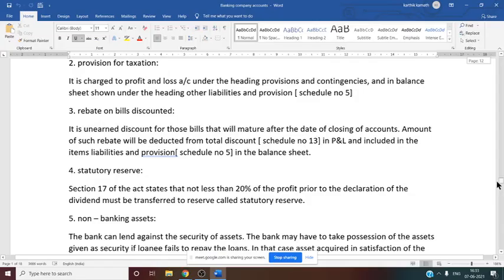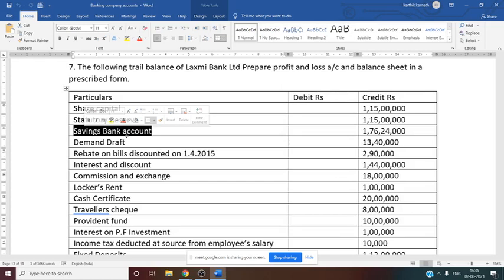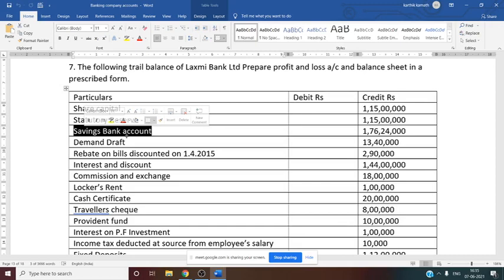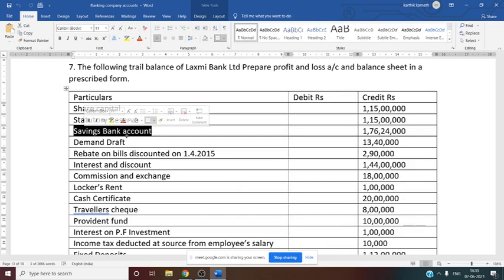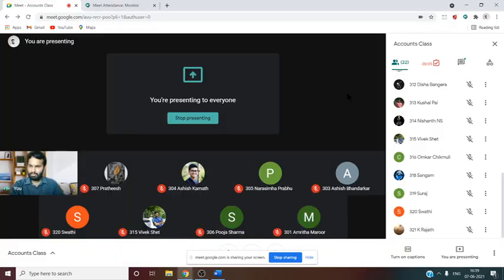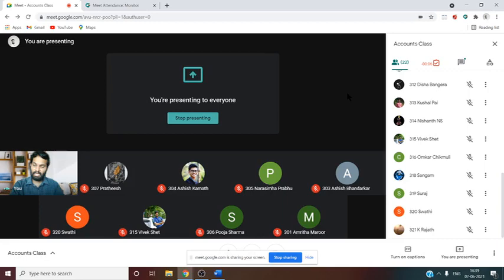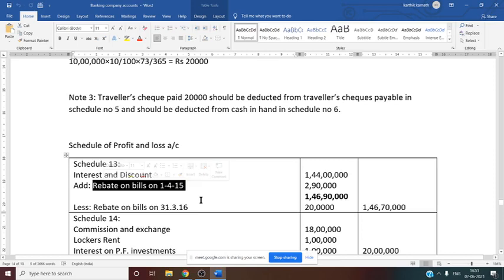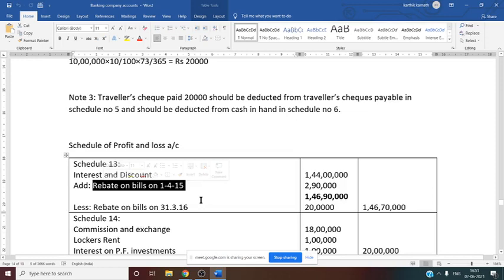Banking company accounts Class 4 6th Sem B.com MU